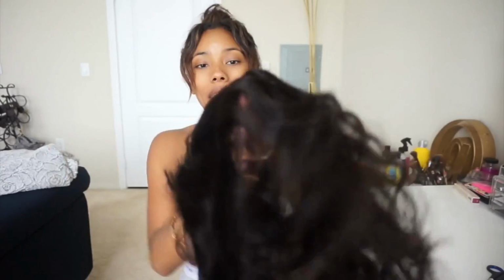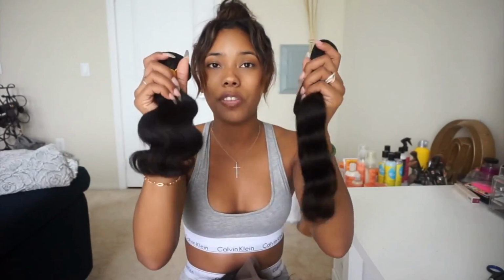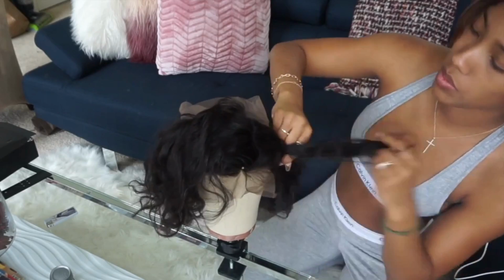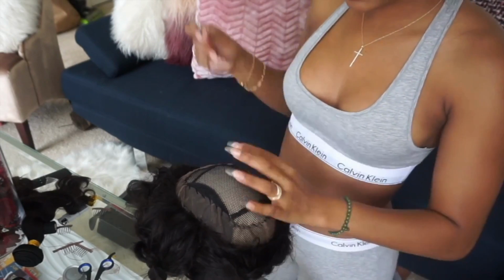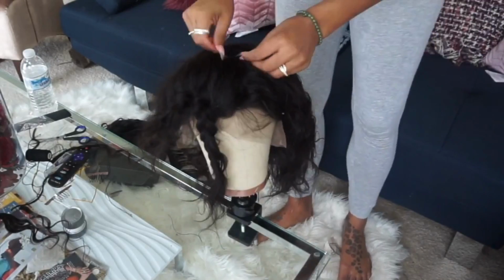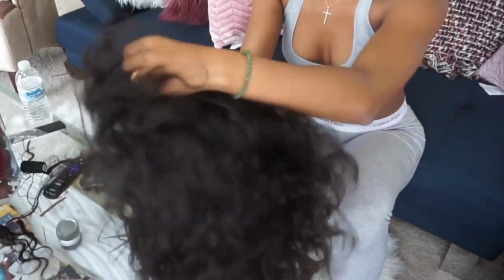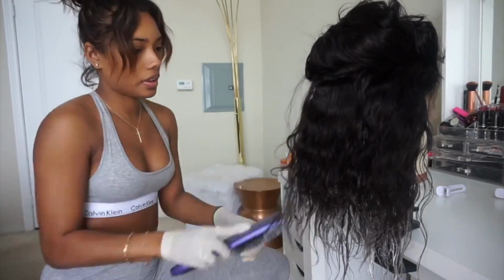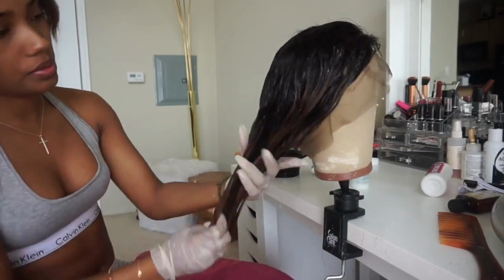How to Custom Made Bob Wig with 360 Frontal & Bundles |Lovely Bryana Style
360 Lace Frontal with 2pcs Weaves Virgin Brazilian Hair Natural Wave [WB284]
Hair: Virgin Brazilian Hair
Hair texture: Natural Wave
Hair Color: Natural black (dyable)
Bundles Length: 12in & 14in
360 frontal Length: 12in
360 Frontal Hairline: Pre-plucked

WowAfrican Mother's Day Sale is Coming! Up to $45 Off
Sale time : May 5th - Mar 15th